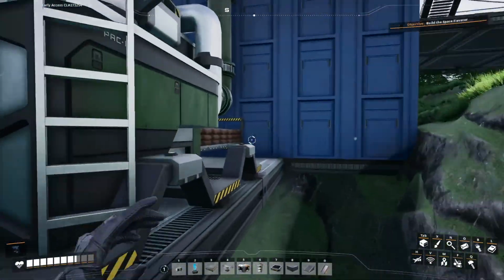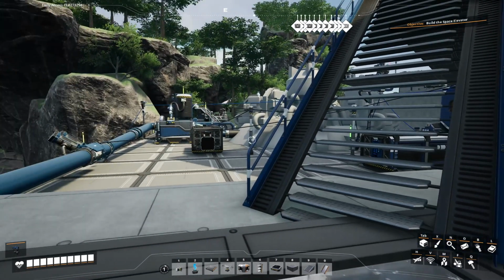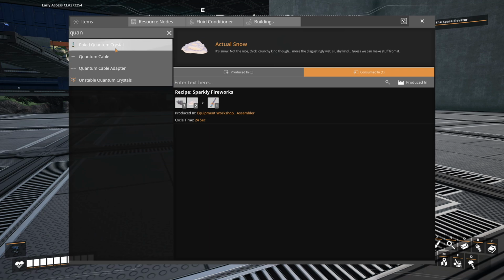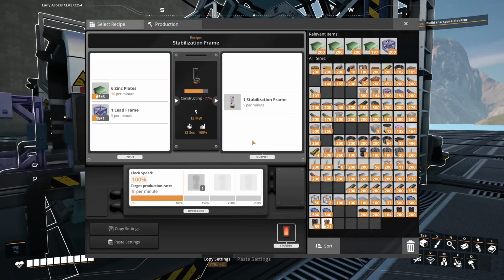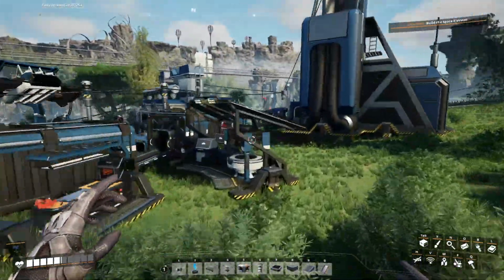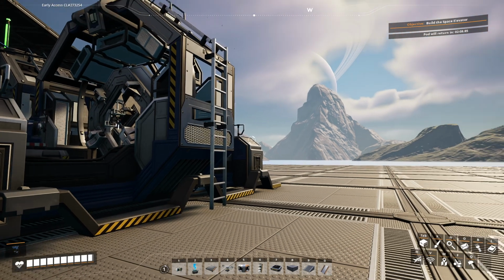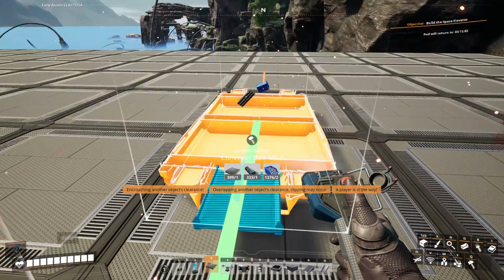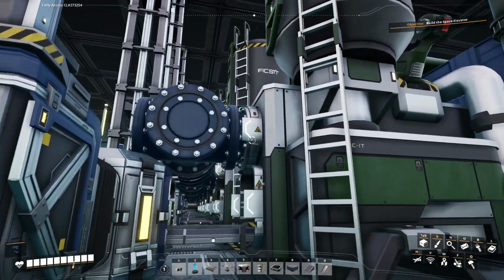Satisfactory PLUS is now in UPDATE 8! How to fix your...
Satisfactory Plus is now available in Update 8! Wooo! I love it. In this episode we re-automate the quantum components and fix the biological water power issues caused by the update

The intro/outro music was made for me by Moonic Productions! Check him out here on youtube:

If you need any music commissioned, tell him BED sent you!

My discord community has a dedicated Satisfactory Plus blueprint repository and a lot of entertaining people. BE PART OF SOMETHING: